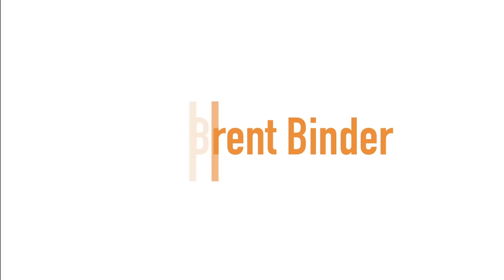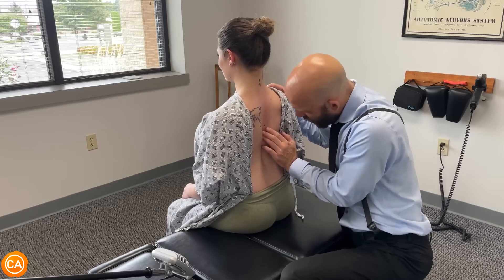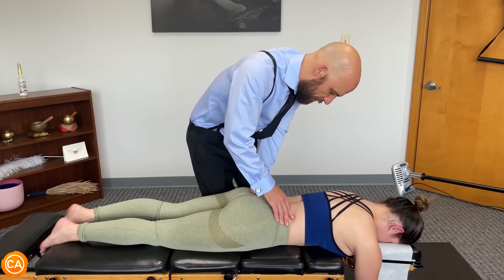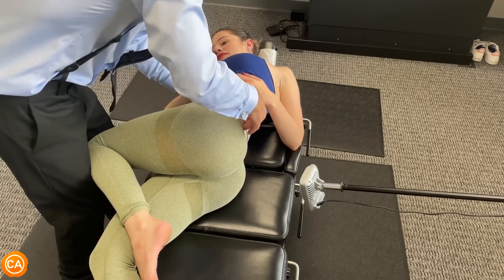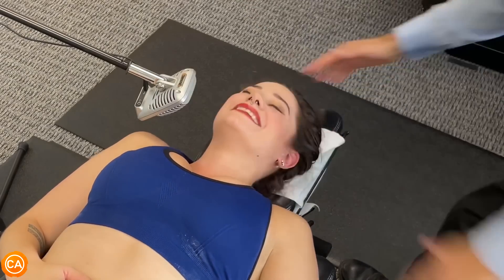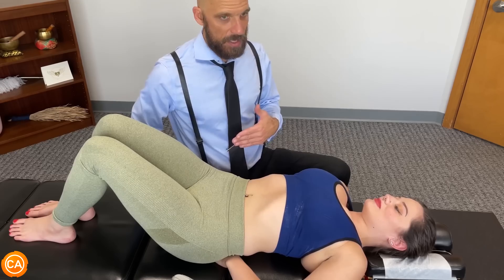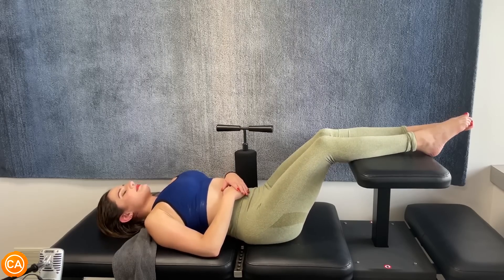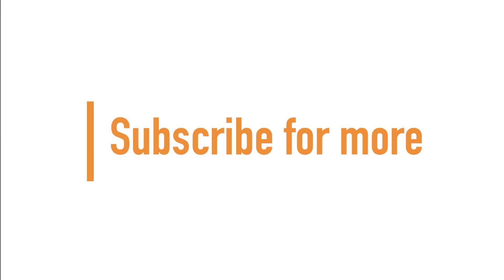HUGE MUSCLE Knots POPPED Out of Her Spine, Pain Relief - ASMR Chiropractic Adjustments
Watch as HUGE MUSCLE Knots POPPED Out of Her Spine, Pain Relief - ASMR

📱F